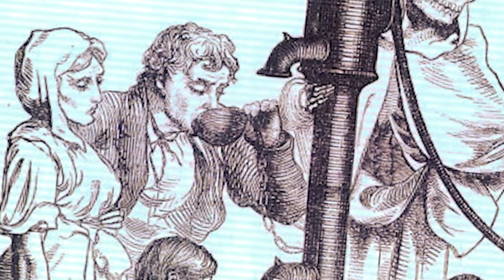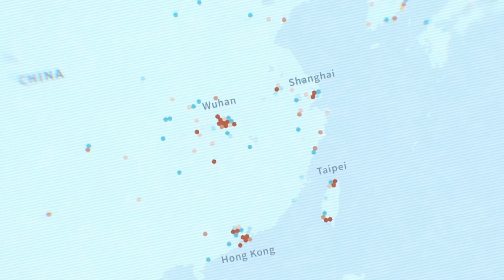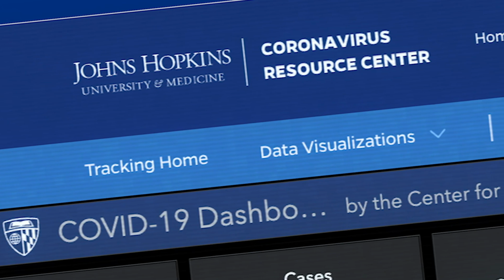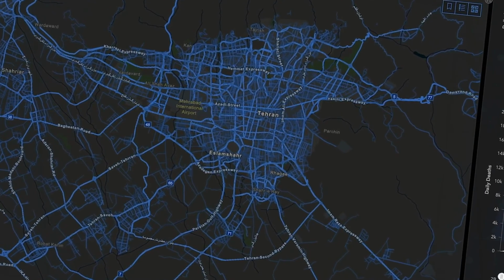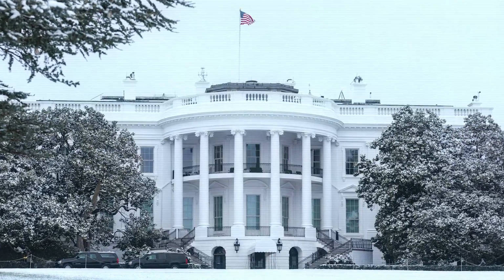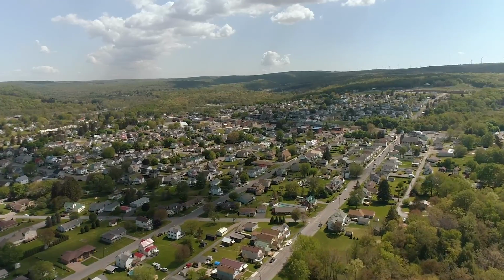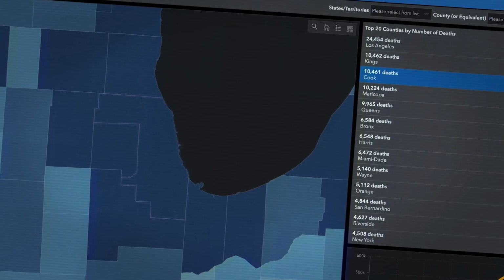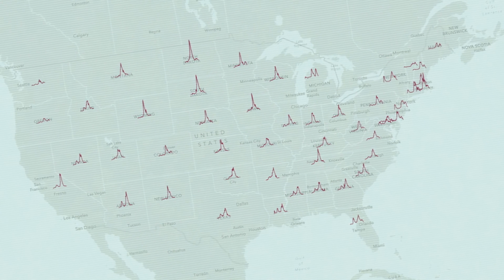Geospatial Revolution: Mapping the Pandemic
"Geospatial Revolution: Mapping the Pandemic", the fifth episode in the series, tells how geospatial and public health communities responded to COVID-19 using new technologies to identify and track the virus while harnessing the resources necessary to fight the disease.

Follow WPSU on social media!